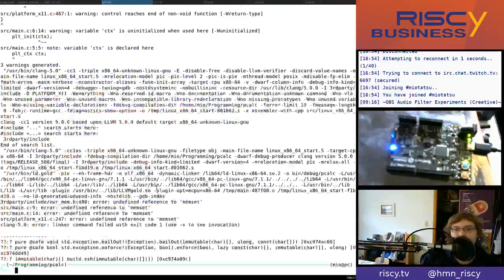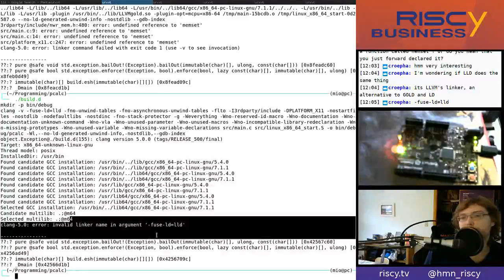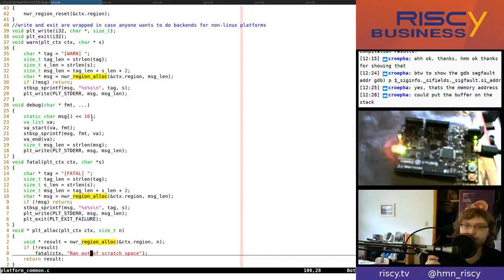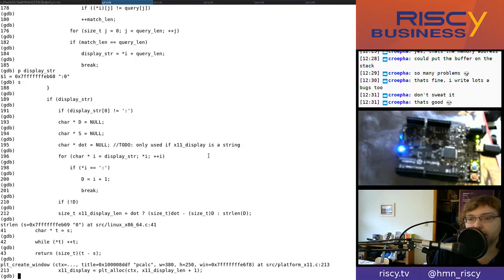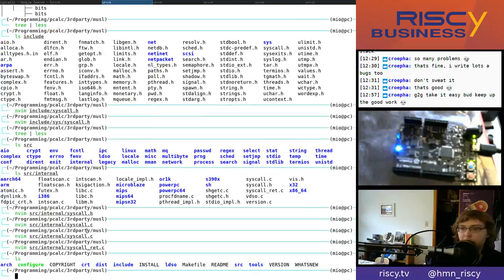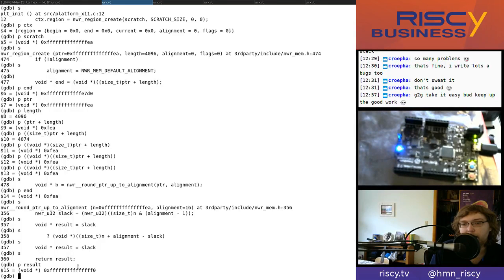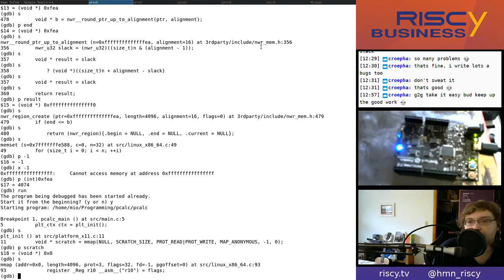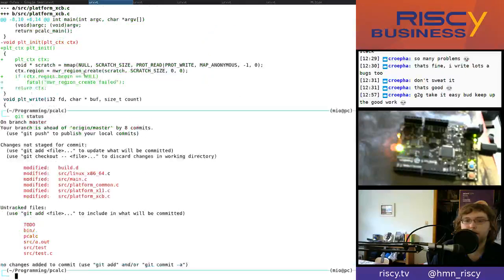pcalc - Fixing Bugs